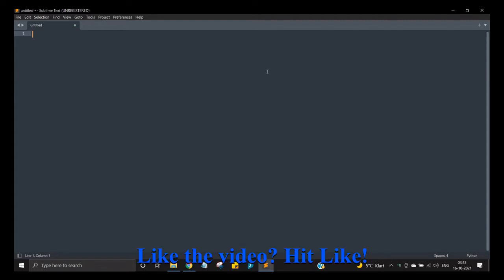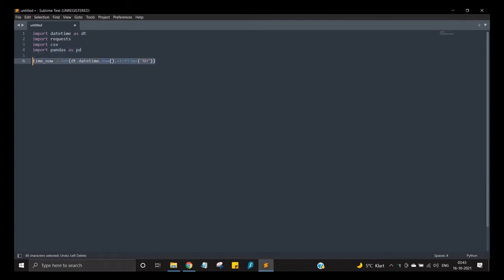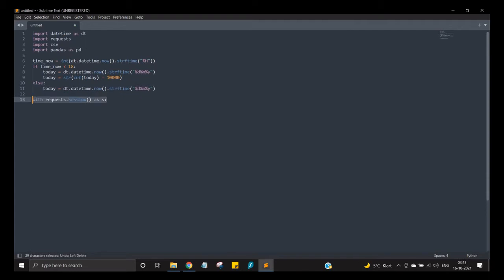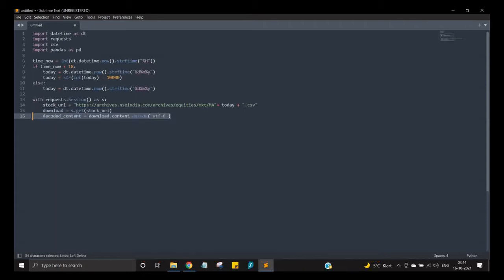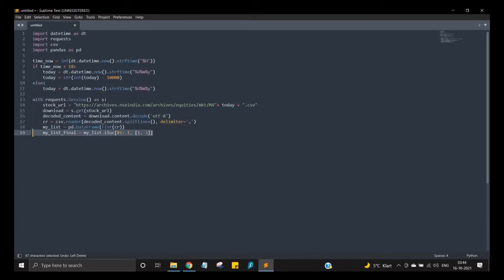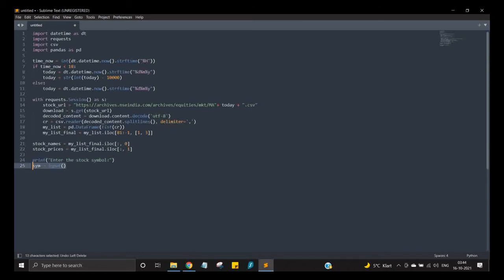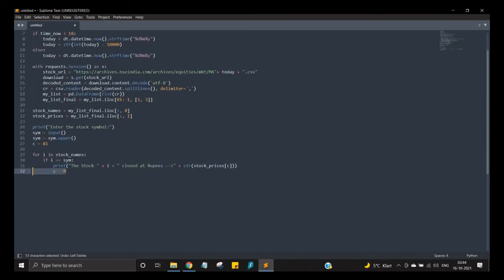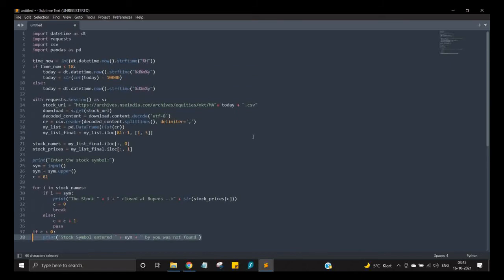How to get Indian stock market data by python | NSE data by Python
In this video we will learn how to get Indian stocks data by Python scripting.
We will use the web scrapping for fetching the data from the NSE website.
You will need to import Requests, Datetime, Pandas and CSV into your python environment.
The script explained in the video will fetch the price of stocks mentioned by user. User will enter the stock symbol and the script will fetch the latest closed price data from the NSE website.
This video can also be referred as simple python projects for school and colleges.